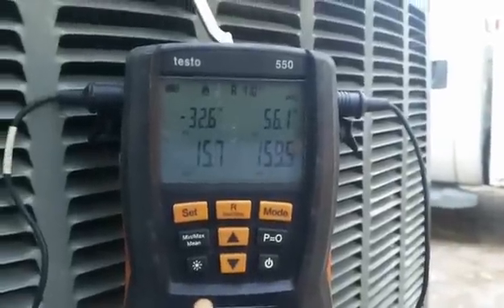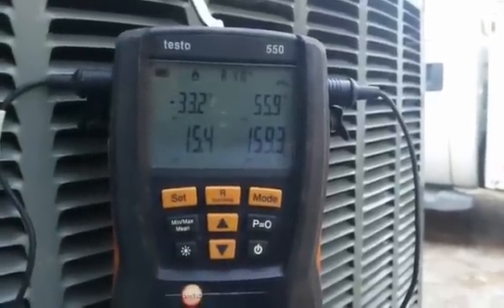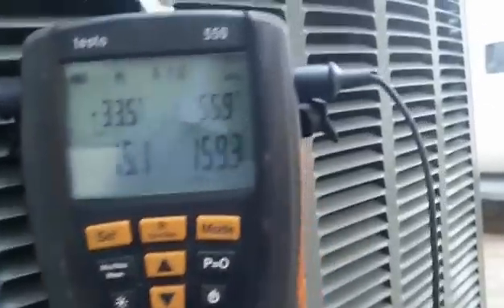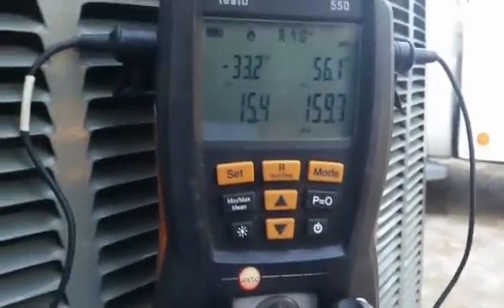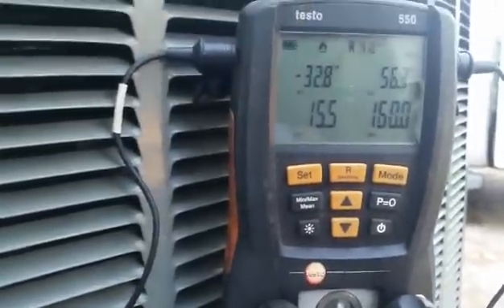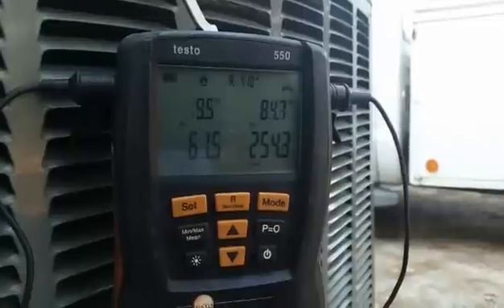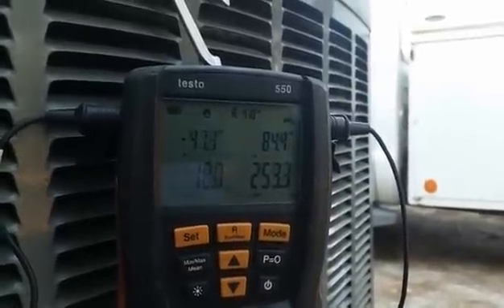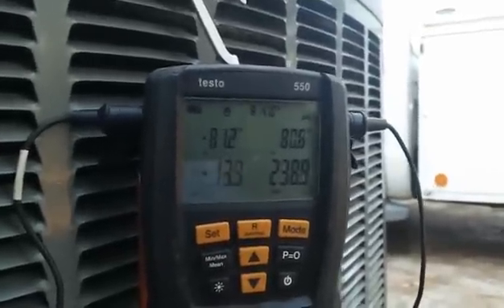HVAC Service : Failed TXV Pumps Down System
In this video I show refrigerant pressures on a system with a failed heat pump TXV.